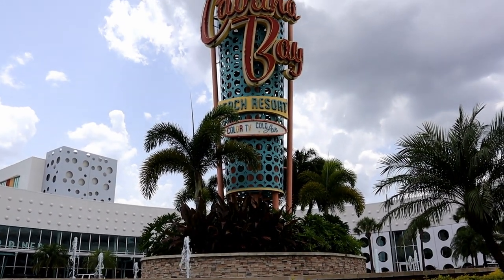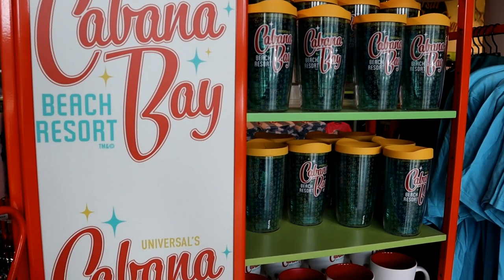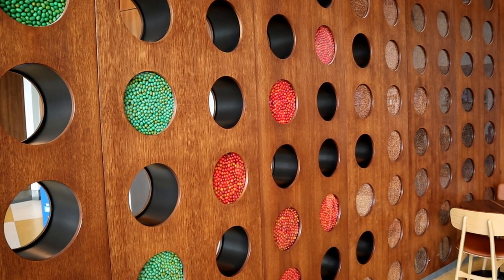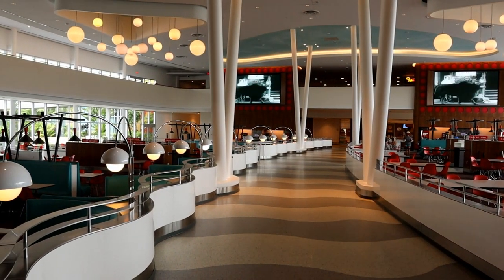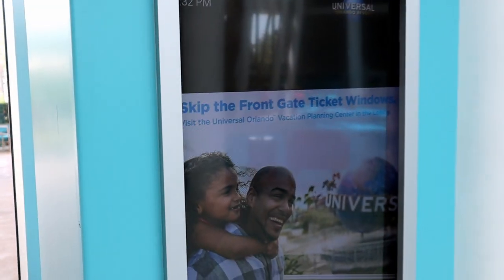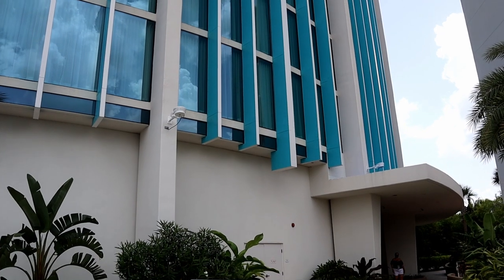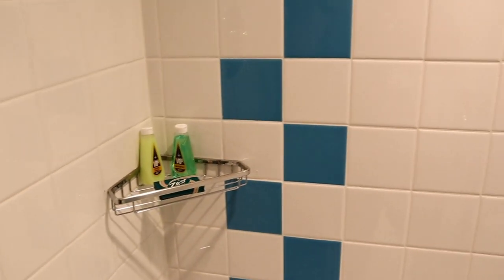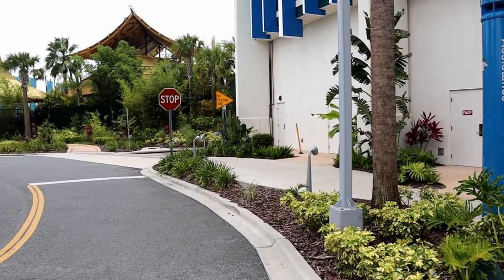Universal's Cabana Bay Beach Resort - FULL TOUR!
Universal's Cabana Bay Beach Resort is LOADED with amenities!  There are two large pools (one with a lazy river and one with a huge water slide), there's a bowling alley inside the resort, and there is even a private walkway and entrance into Universal's Volcano Bay!  That's quite a value for one of the Prime Value Resorts at Universal Orlando Resort!  The retro vibe at Cabana Bay is so much fun, and there is certainly fun activities for the whole family on the resort property!  This is a resort where you could definitely include a resort day during your vacation!  So check out this FULL TOUR of Universal's Cabana Bay Beach Resort.

📱 To see my recommended travel products or to see what camera equipment we use, check out

😀 We want YOU to be a part of our podcast!  Send us an audio message through the button or send us a video message to be used on the video podcast right  Plus, you can always just submit written questions or messages through email, Twitter, Facebook, Instagram, or by commenting below.

*If you submit a message of any kind you agree to allow GingerMMT to use your name, image, and likeness acknowledging you will not receive any form of compensation for it

🎵  Like the music you hear?  🎵

About:

In this video, we take you on a full tour of Universal's Cabana Bay Beach Resort.  We had the opportunity to stay there recently in a Volcano Bay view room, which had incredible views!  We think you'll be pleasantly surprised at everything this resort has to offer!  From a lazy river, to a bowling alley, to walking access to the parks and other resorts, Cabana Bay really has a lot to offer!  There is even a private entrance into Universal's Volcano Bay!  We also always love to show resort specific merchandise for every resort we tour, and Cabana Bay had a TON of resort specific merchandise!  Cabana Bay even offers family suites!  It really is a tremendous value!